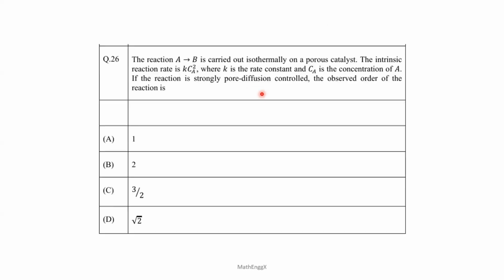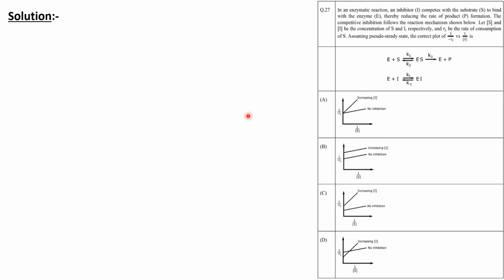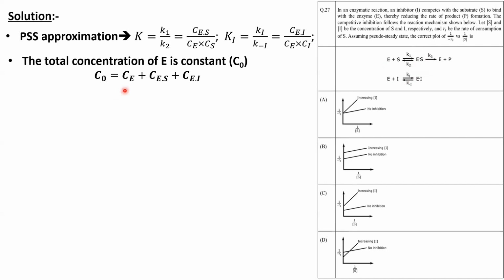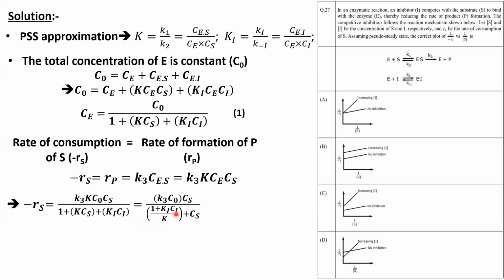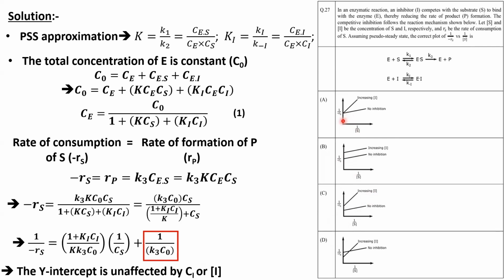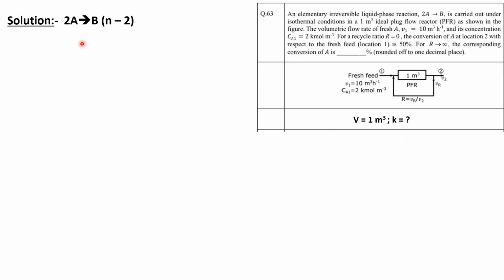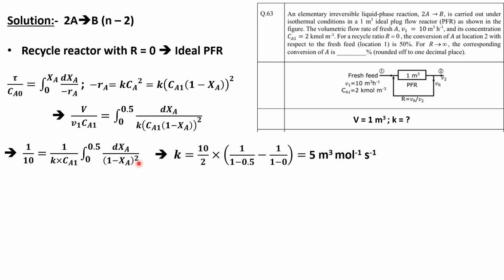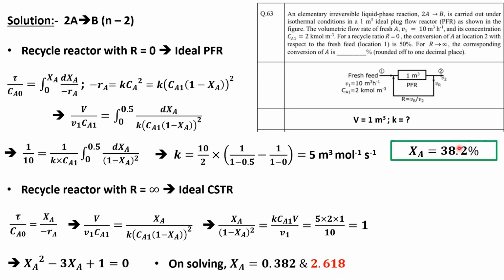Solutions for GATE PYQs | GATE 2022 Chemical Reaction Engg Part 4 | gate2022 | MathEnggX